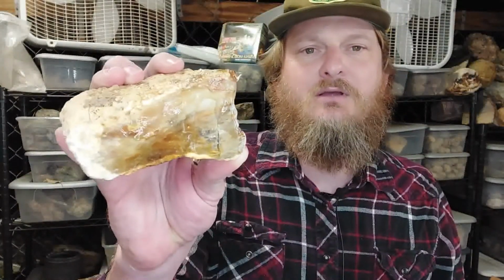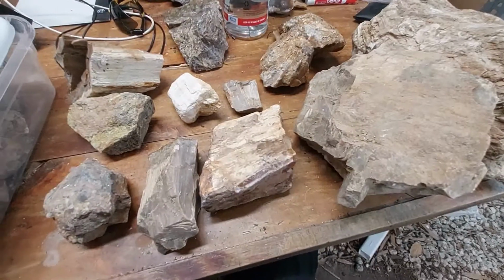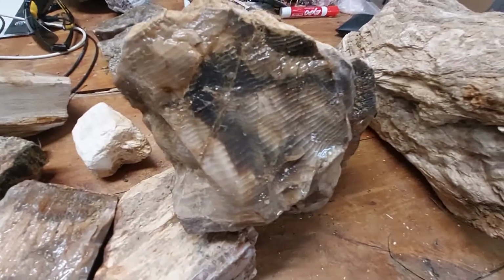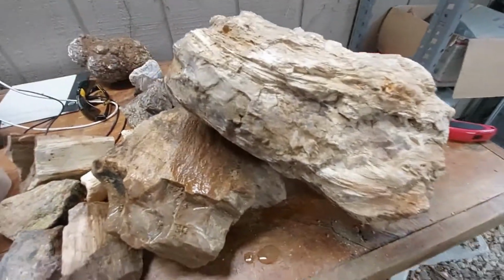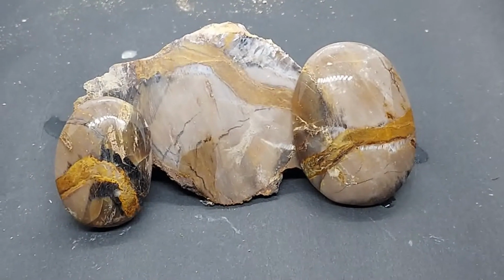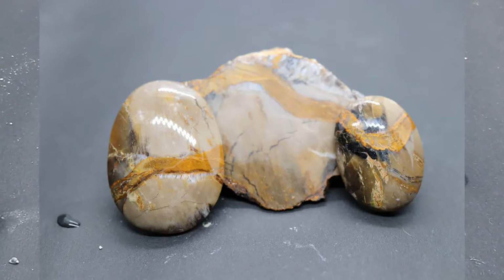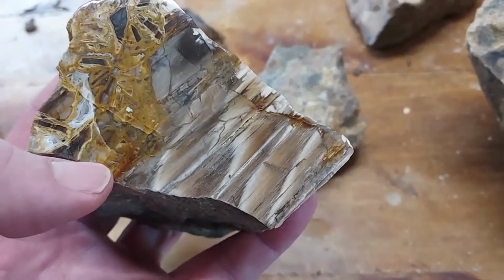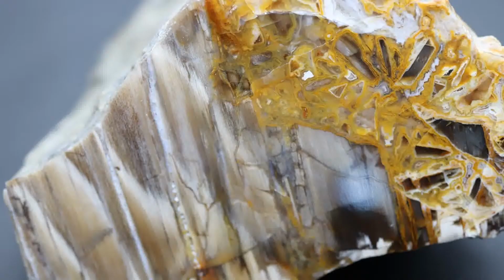McDonald Ranch Wood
Here's another look at some cool McDonald Ranch material.